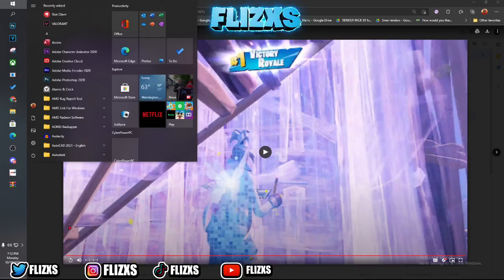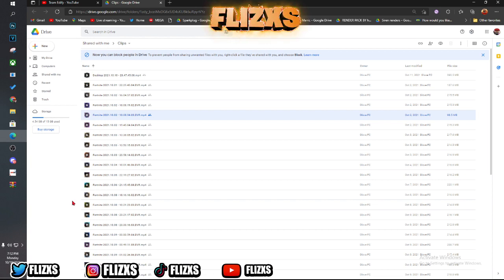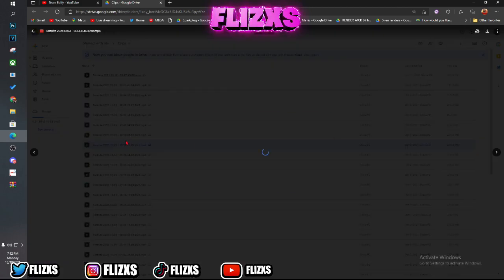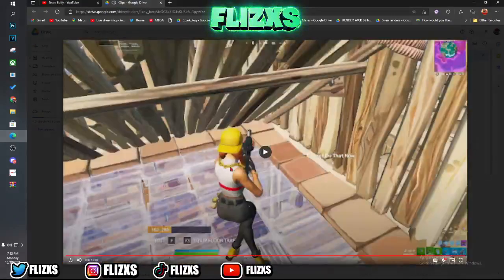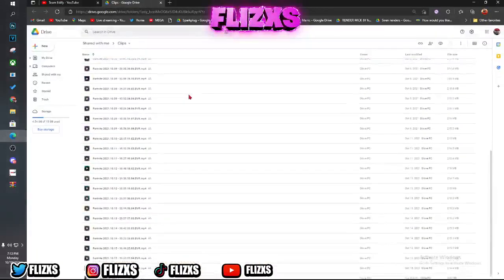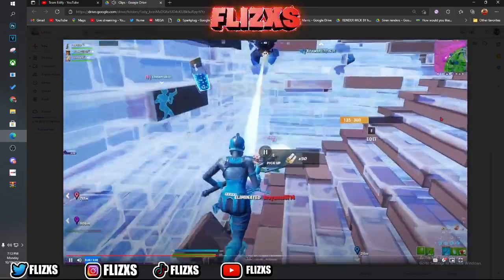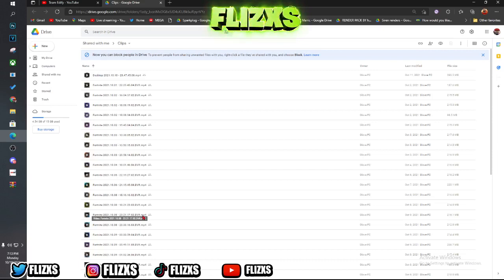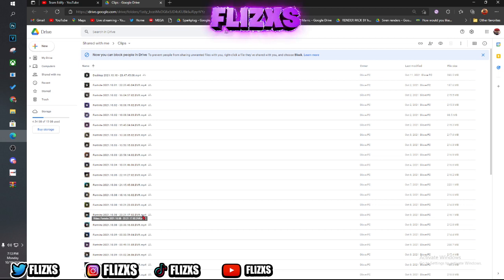Edify Fortnite EDITING CONTEST edifyEC2 challenge